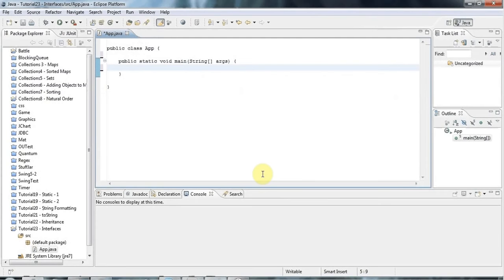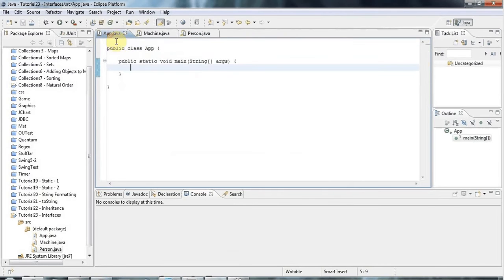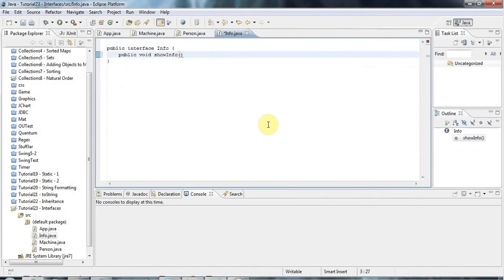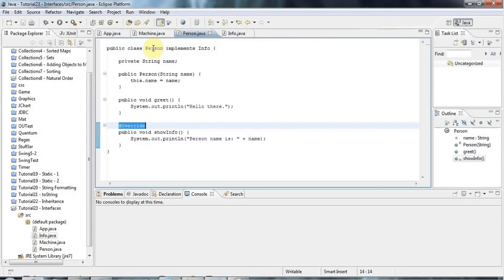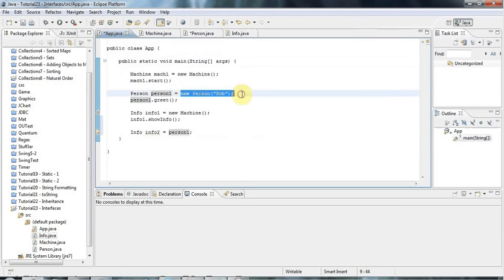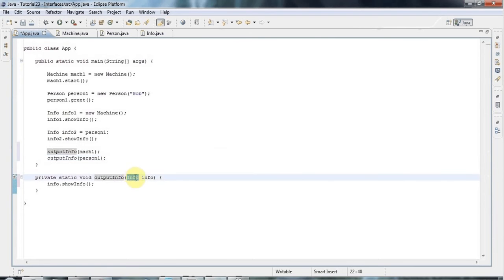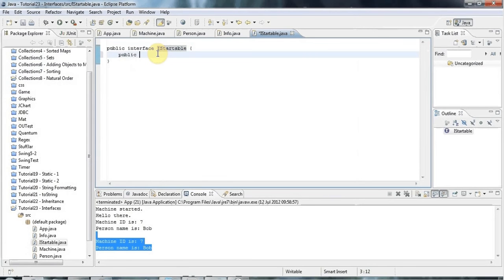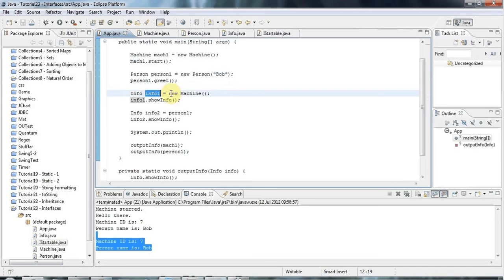Learn Java Tutorial for Beginners, Part 23 Interfaces